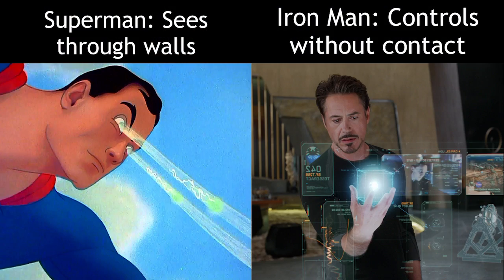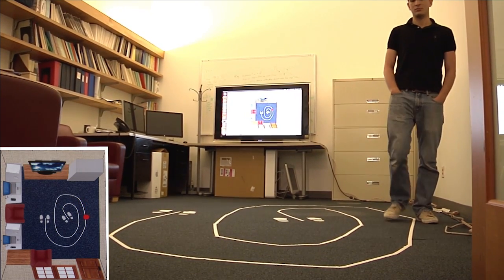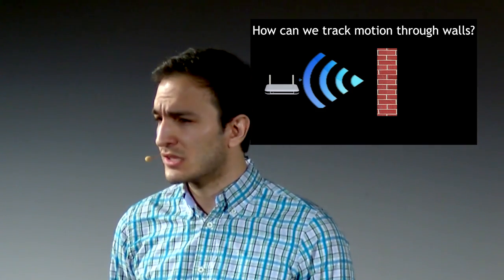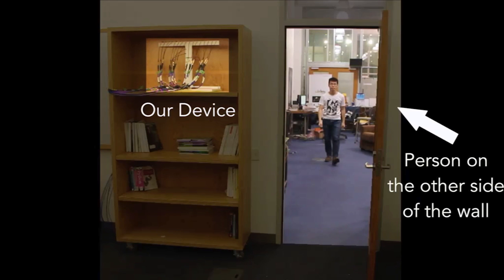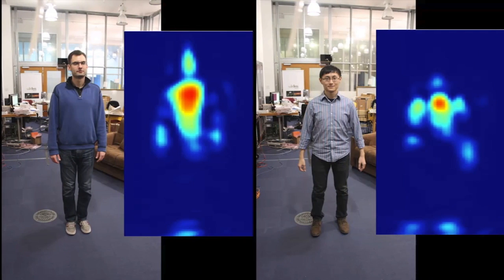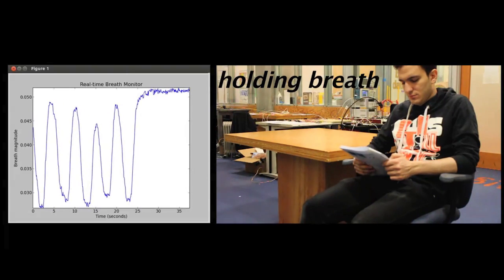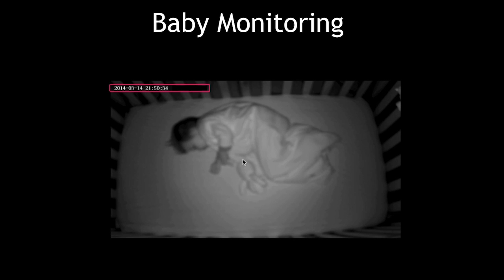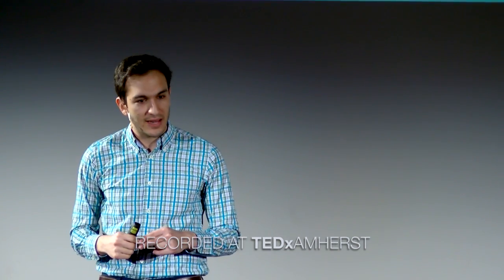From Wireless Tech to Superpowers | Fadel Adib | TEDxAmherst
Ever wished you could see through walls? So did Fadel Adib, a Ph.D. Candidate at MIT whose work in wireless signals could change how you see the world, literally.

 Fadel Adib is a Ph.D. candidate in electrical engineering and computer science at MIT. He researches wireless technologies that see through walls, track human motion, and monitor human vital signs. His research has been covered by venues like Boston Globe, The Guardian, NBC News, BBC Focus, Discovery News, and Wired. His research on X-ray vision was also included in the MIT Computer Science and Artificial Intelligence Laboratory's (CSAIL's) “50 Ways MIT has Transformed Computer Science” over the past 50 years.